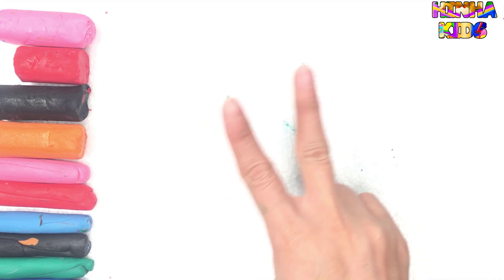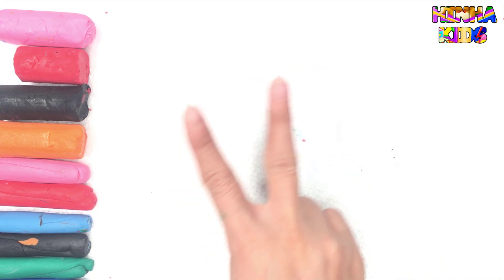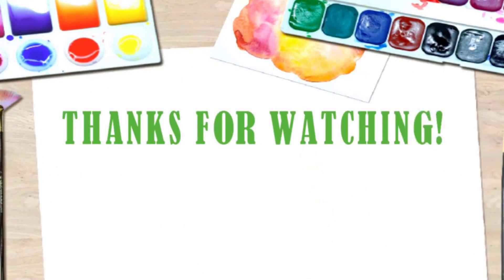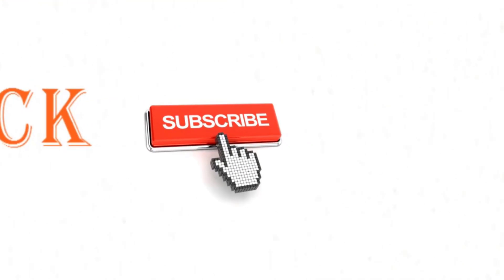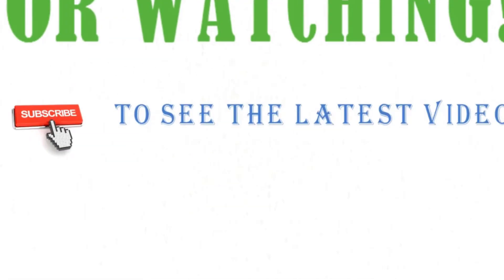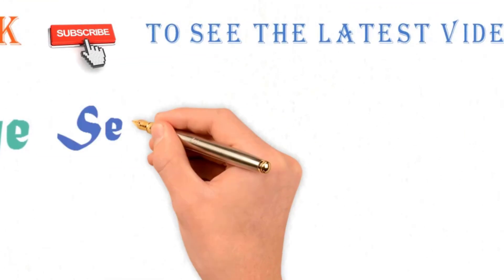Learn Coloring and Drawing The Letter U ✅How To Teach Baby To Speak English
How to teach baby to speak english by color and draw with HinHa Kids
Welcome to HinHa Kids Art!